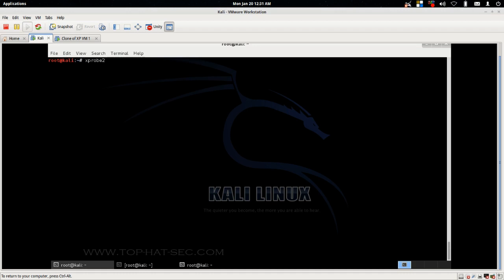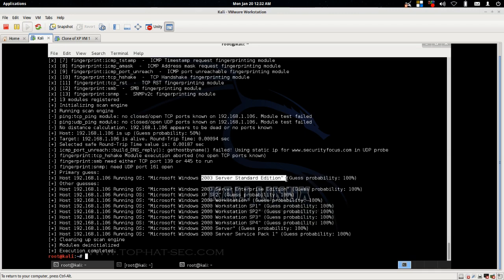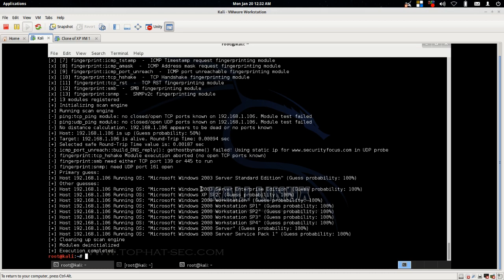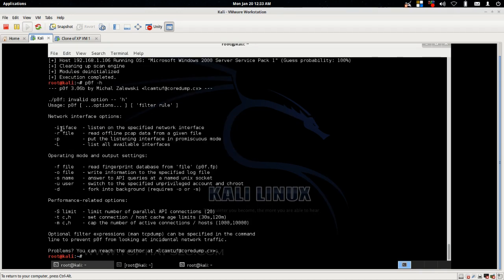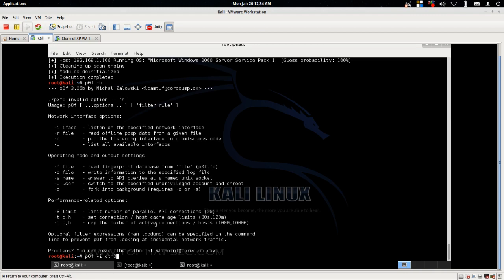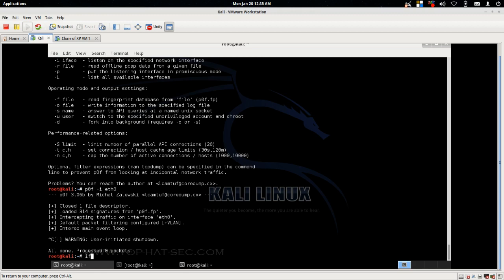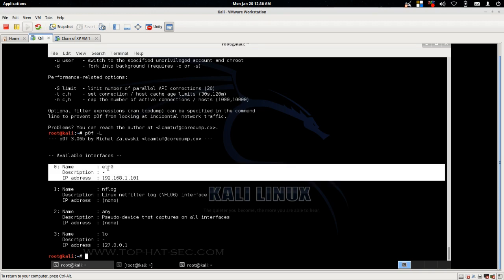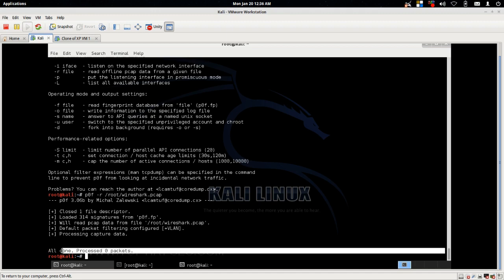11 Alternative Fingerprinting